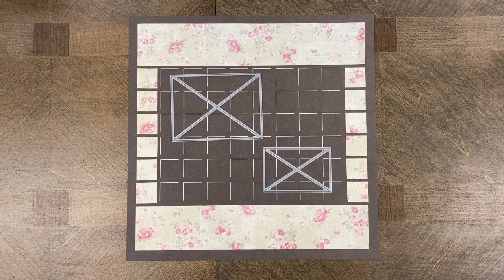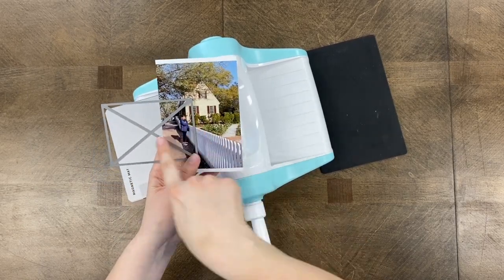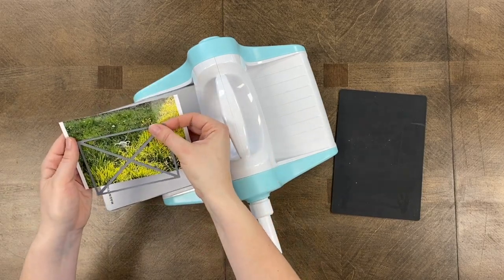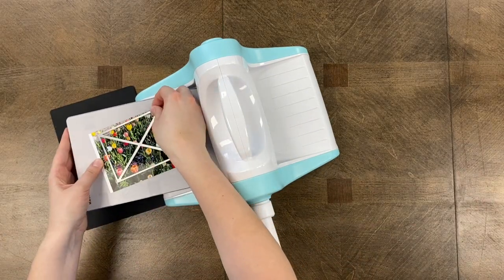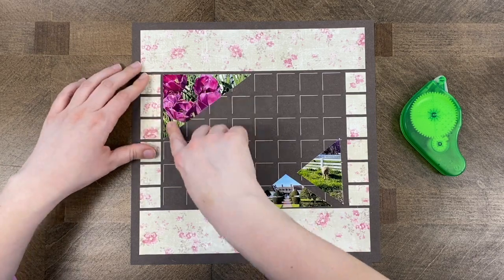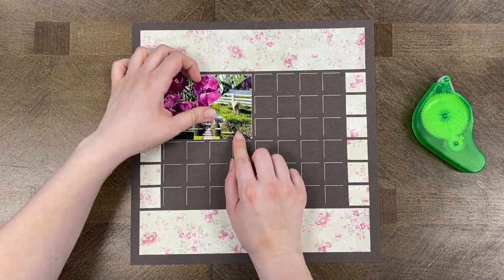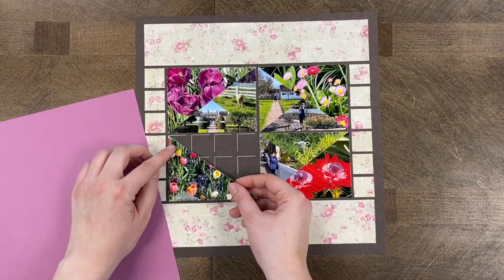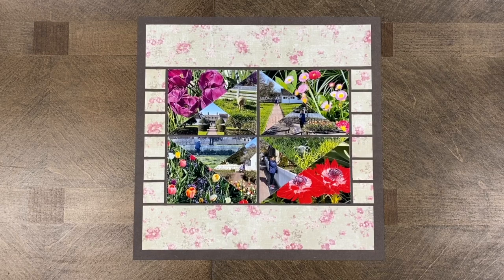How to Use the Box Kite Die from Mosaic Moments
If you like to create diamond designs on your scrapbook layouts, try the box kite die! In this video tutorial, you will learn how to use the Box Kite die. Plus, Paije shows the step-by-step process to creating this Diamond design.

This design is one of several you can create with the box kite dies. After you watch this demo, play around with your die and see what scrapbook designs you can create.

Did you enjoy the music in this video?

SUPPLIES SHOWN:

• 12x12 Dawson Grid Paper (Yukon Territory Collection)
• 3x4 Box Kite Die
• We R Memory Keepers™ Revolution Die Machine
• Sizzix® Crease Pad
• Herma Dotto® Re-positionable Glue and Dispenser